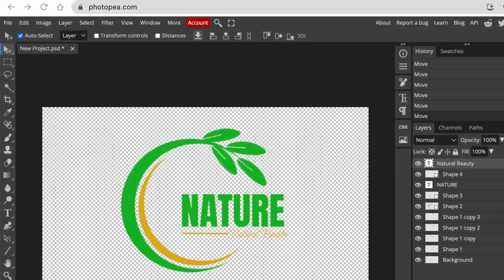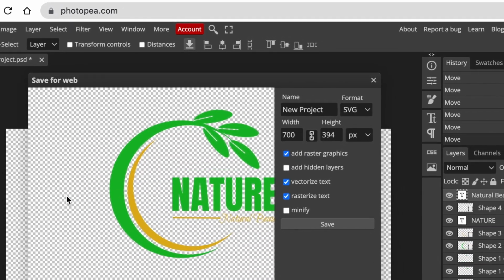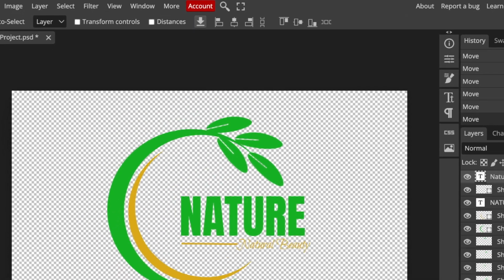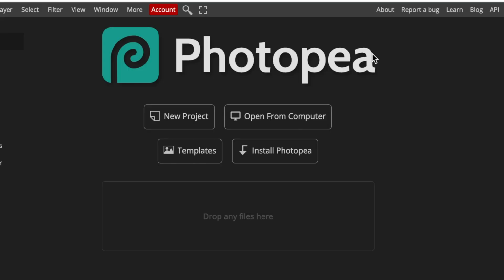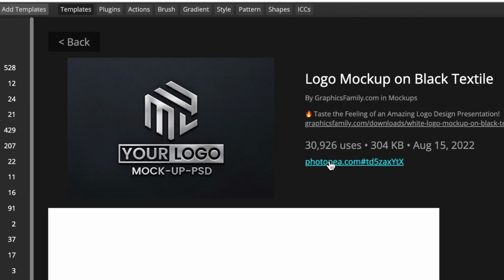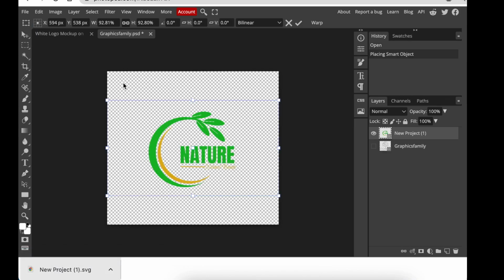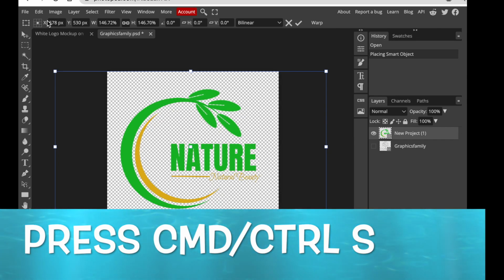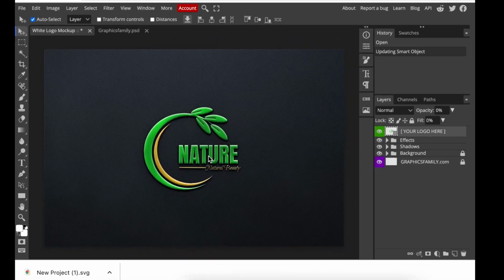Simple Trick for Downloading High-Res 3D Logos! Try it Now!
In this video, we learn how to download better-quality 3D logos using our Online Design tool Photopea.

Attribution:
Credit to Arif Designer YouTube Channel for their PixelLab design